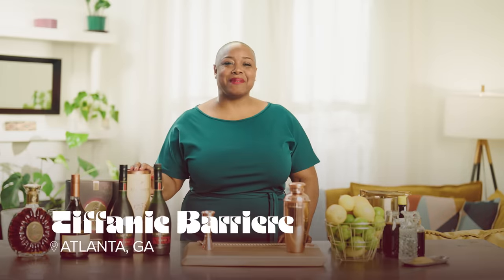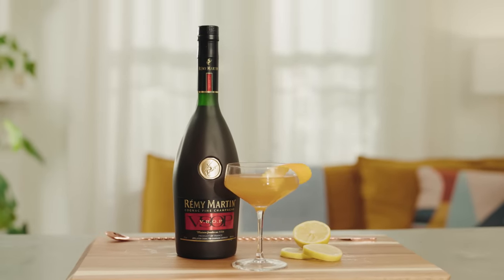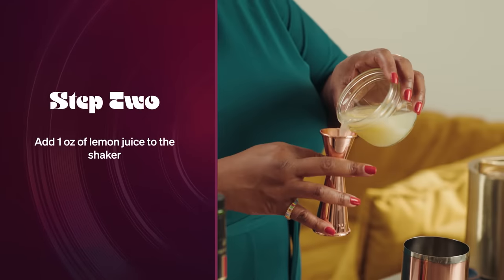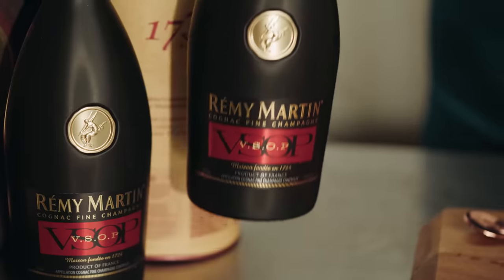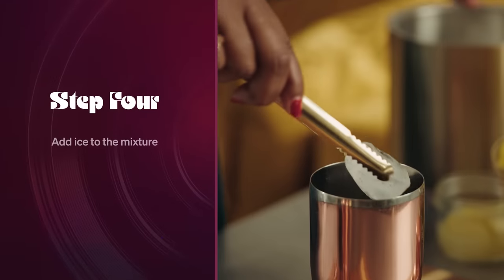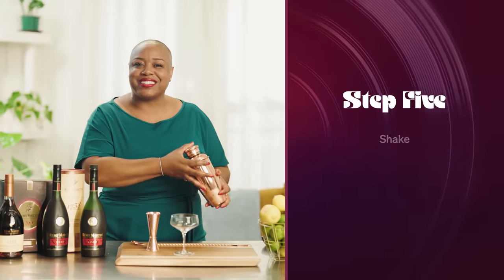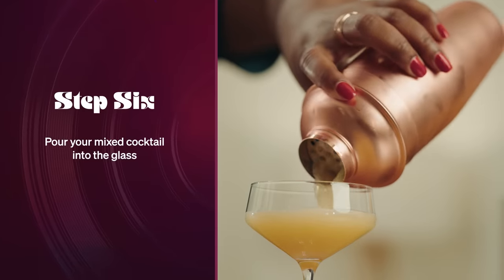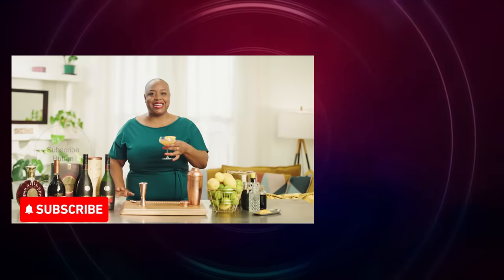Mixologist Tiffanie Barriere Shows Us How To Make A Rémy Sour | Cheers | Soul Train Awards '22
Get your cocktails ready for SoulTrainAwards and watch mixologist Tiffanie Barriere prepare the Rémy Sour in this episode of Cheers presented by Rémy Martin USA!

0:00 Intro
0:27 Step One
0:38 Step Two
0:54 Step Three
1:02 Step Four
1:12 Step Five
1:24 Step Six
1:29 Step Steven
1:32 Wrap-Up

Stream Black Culture with BET+. Kick back and enjoy movies, TV series, exclusive originals and the best of Tyler Perry.